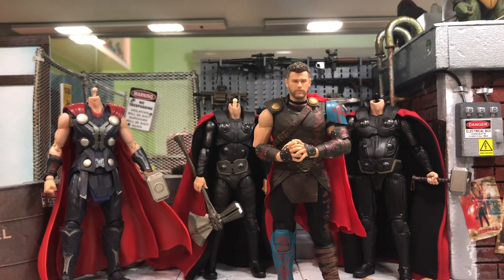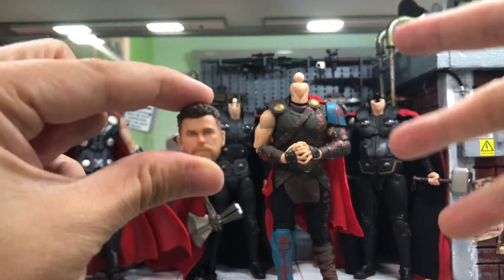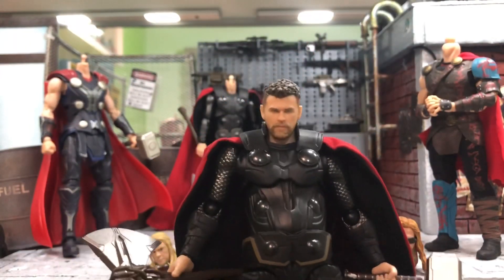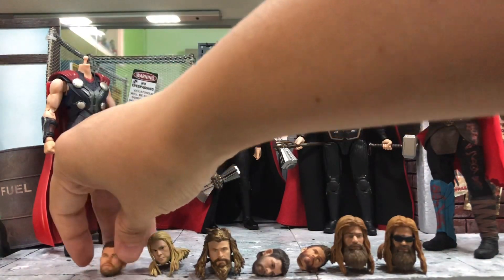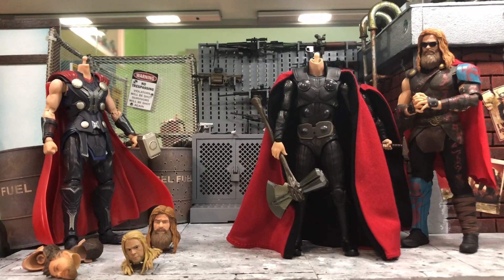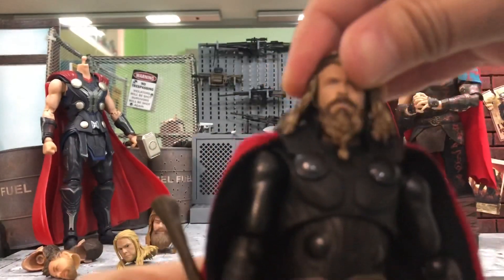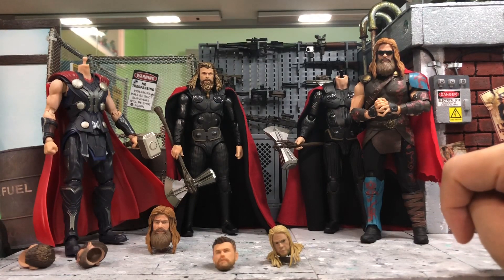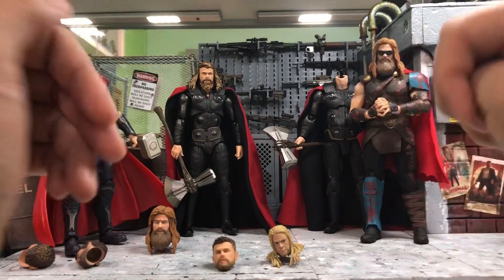(UPDATE) HEAD SWAP: SH Figuarts & Mezco Thor Action Figure from Infinity War and Avengers Endgame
In this updated video, I will correct on my mistake made during the previous head swapping video and update on some new information for the Thor head sculpt for the Avengers Endgame.

HEAD SWAP: SH Figuarts & Mezco Thor 1/12 Scale Action Figure from Infinity War and Avengers Endgame
HEAD SWAP: FLASHBACK Studio and NOTA Studio Steve Rogers Head Sculpt on 1/12 TB League Body